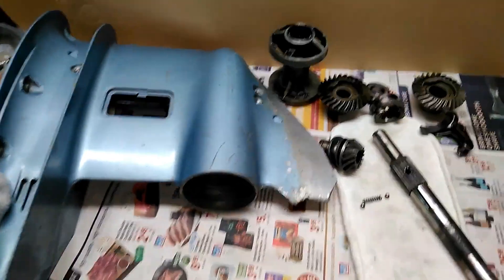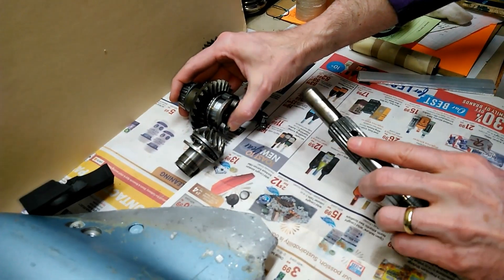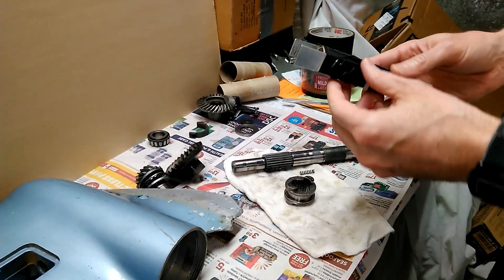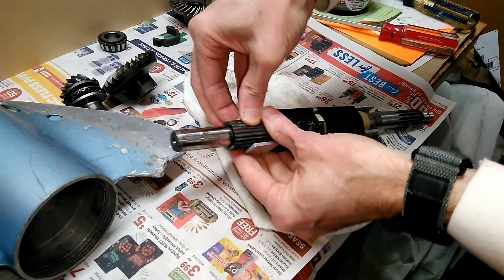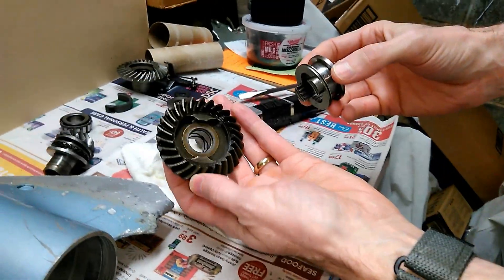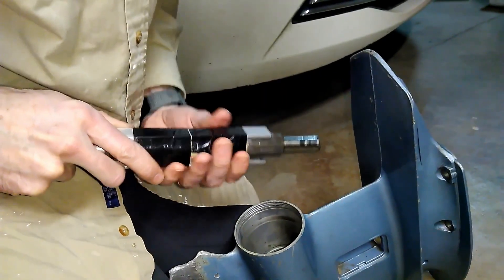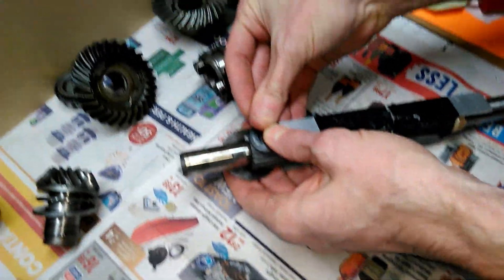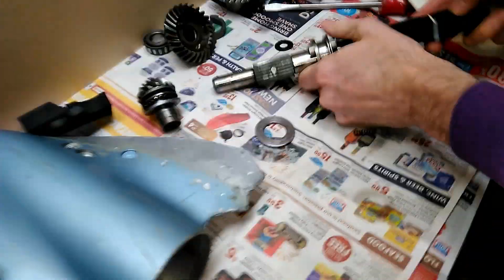Evinrude 35HP Propeller Shaft DIY Install Tool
Propeller shaft installation in an Evinrude 35 horsepower lower unit gearcase, using a home made tool instead of the specialized $70 tool.